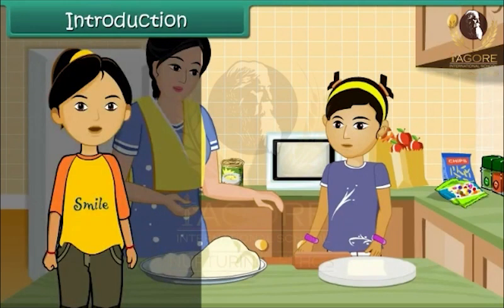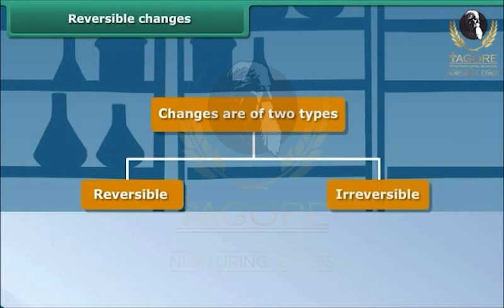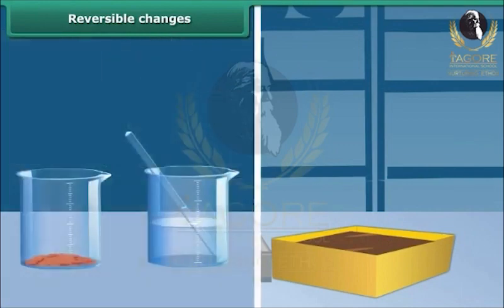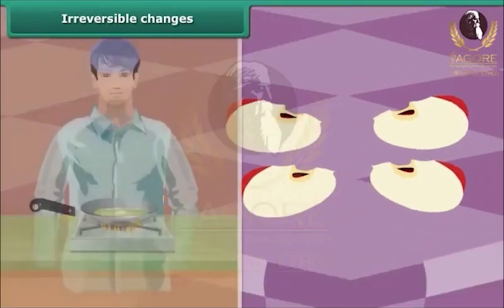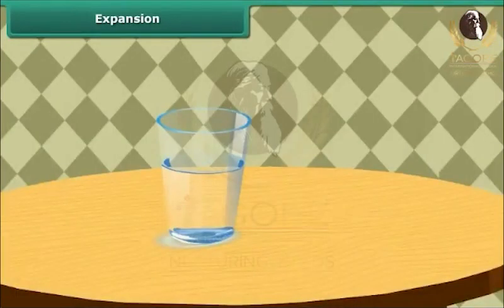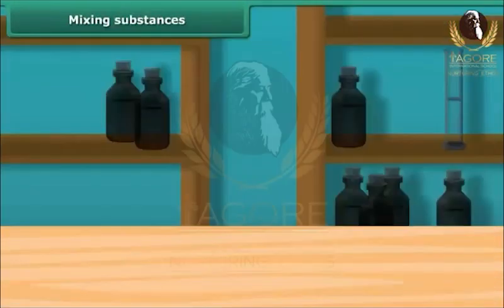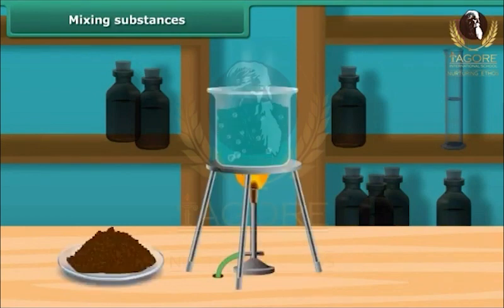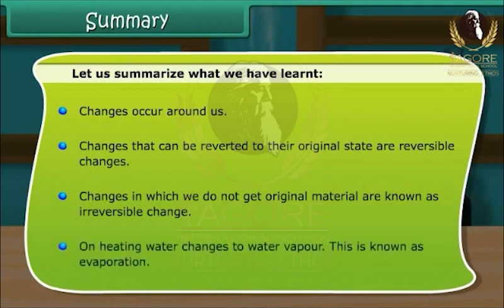Class 6th || Science || Changes around us || Tagore International School, Sakri, Bilaspur